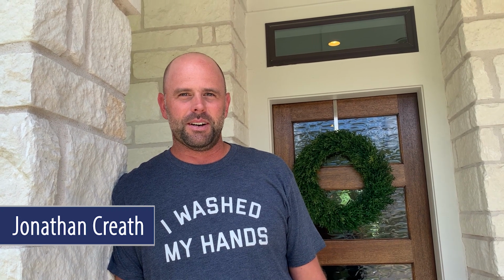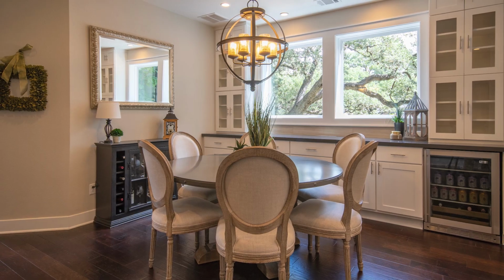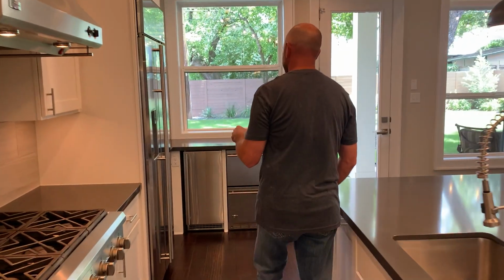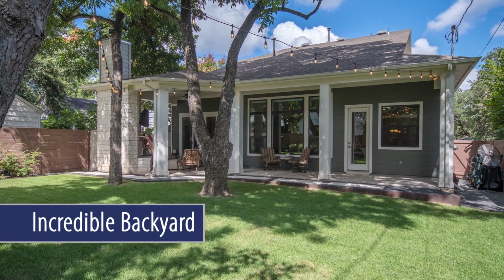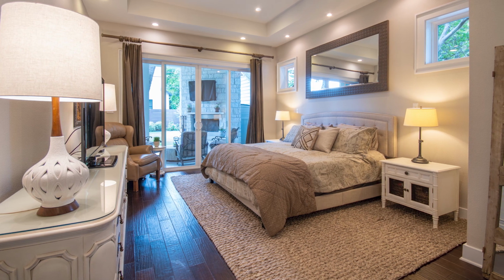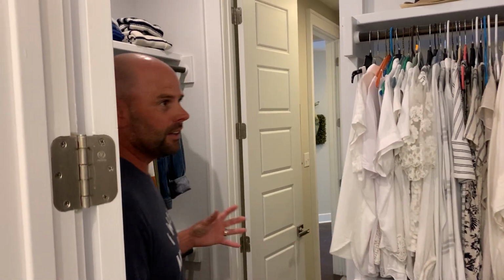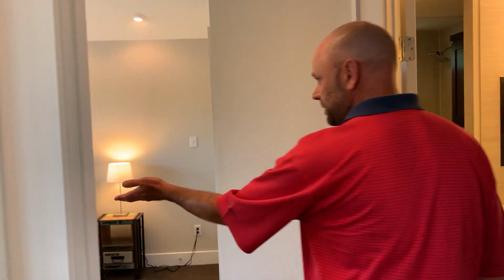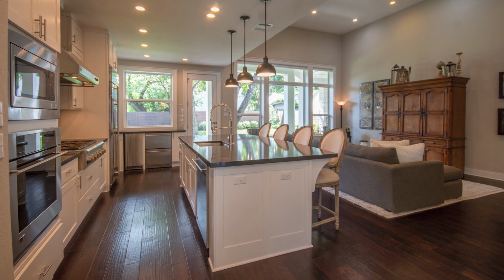Create Real Estate Listing Videos Using Your Phone!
Try our Marketing Club with a 14 day trial for just $1!

Creating walkthrough videos of your real estate listings doesn't require a lot of fancy equipment to create. Paperless Agent videographer Jerrett Wilson introduces a video he edited for a new listing that was filmed using just a phone, and how even a simple approach like this can create a engaging final product.